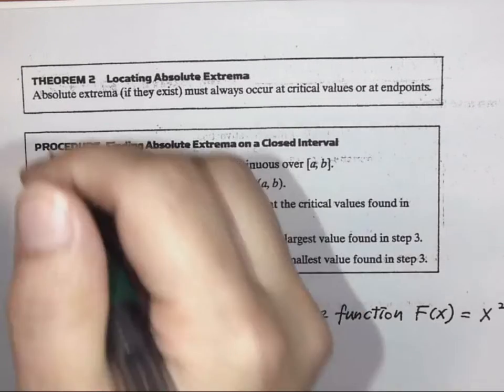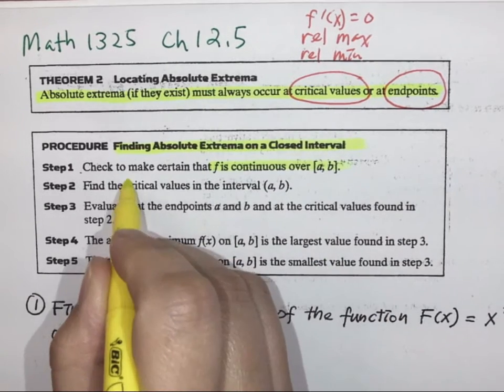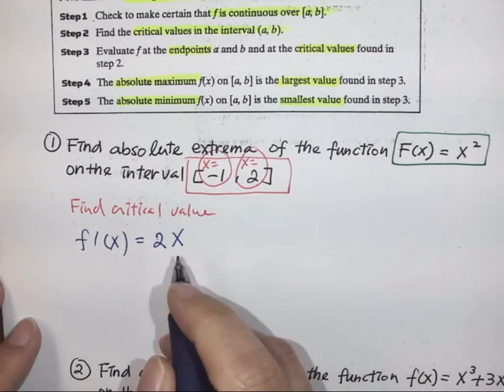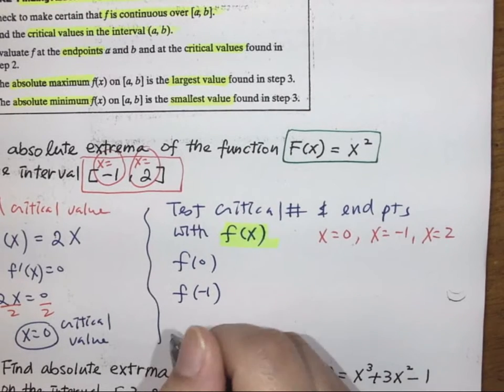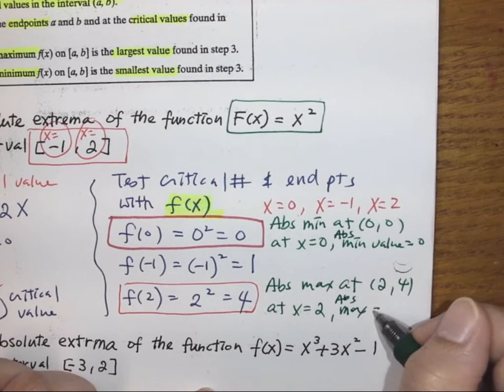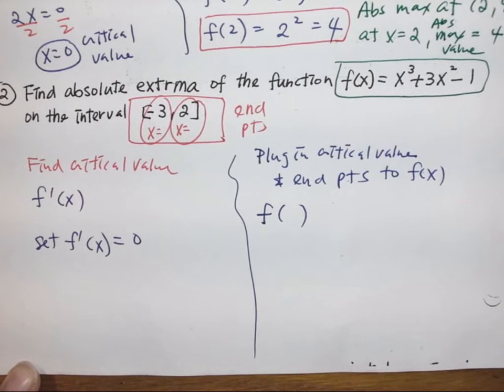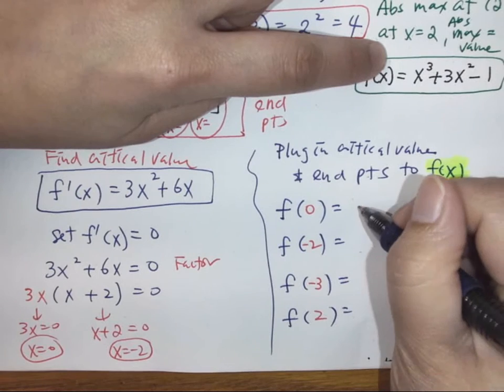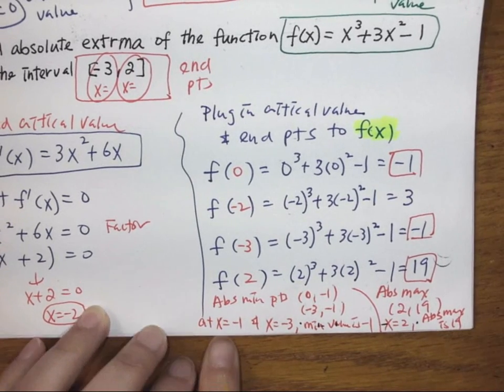Math 1325 Ch. 12.5 Abs Max & Abs Min Video 2